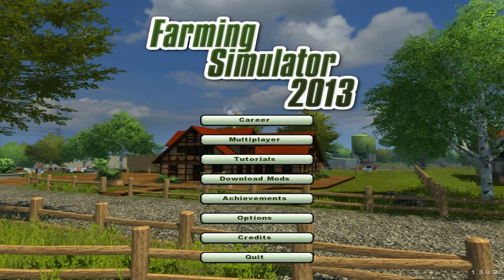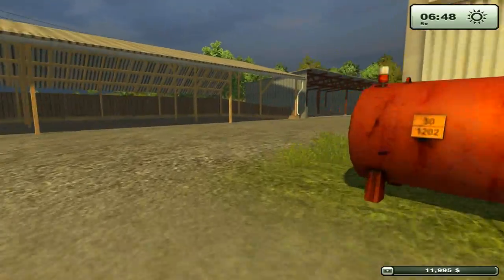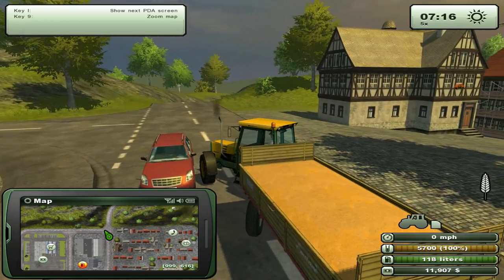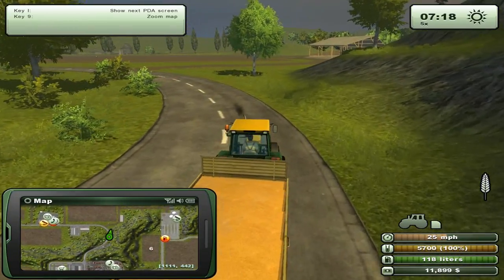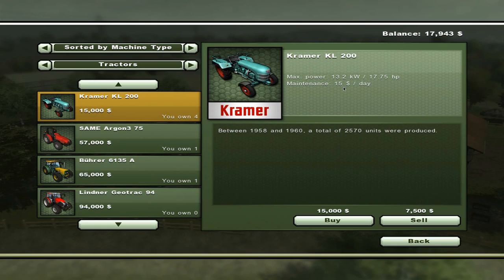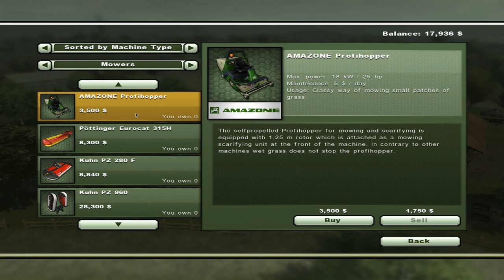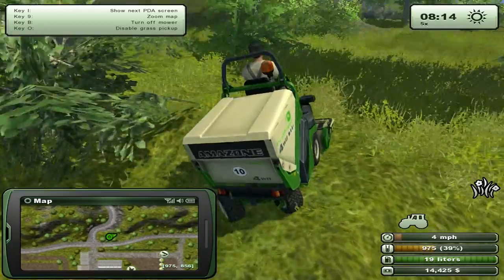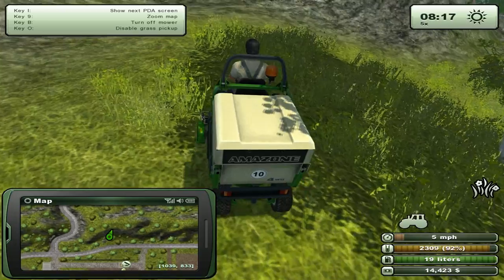Farming Simulator 2013 [CZ] Let's Play #01 [synecek11]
A máme tu další Let's Play! Dnes je to na hru Farming Simulator 2013. Velká většina z Vás si asi řekne, že je to velká blbost. Ale ona je to docela dobrá hra. Tak jsem se na ní rozhodl udělat Let's Play.